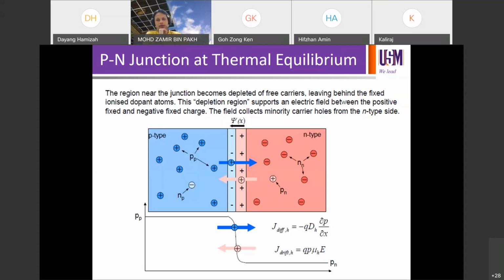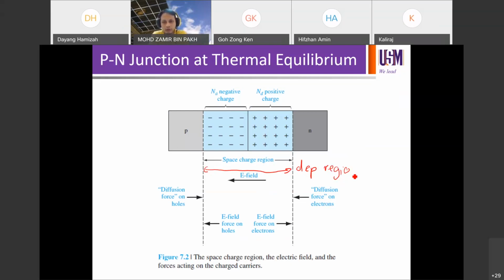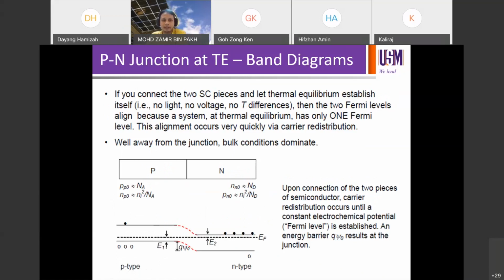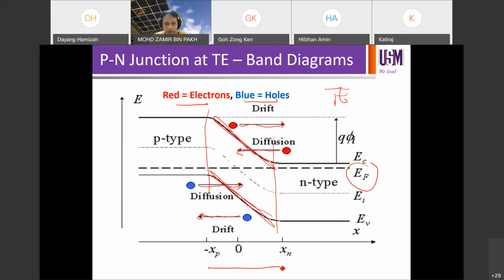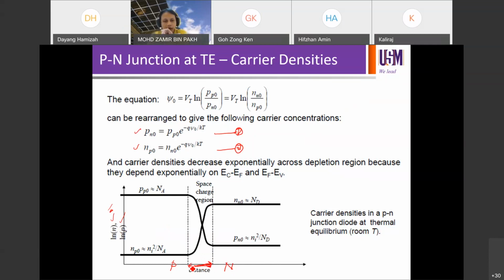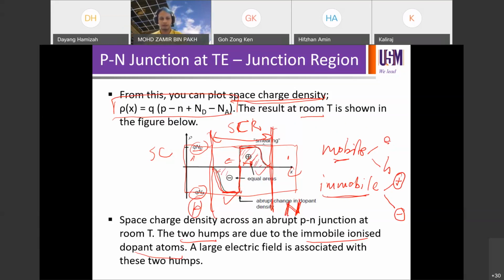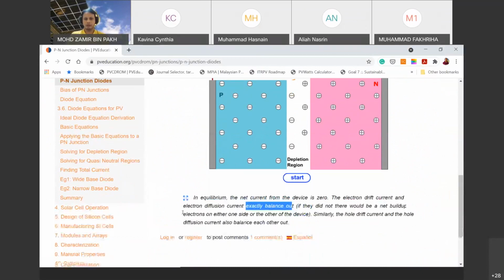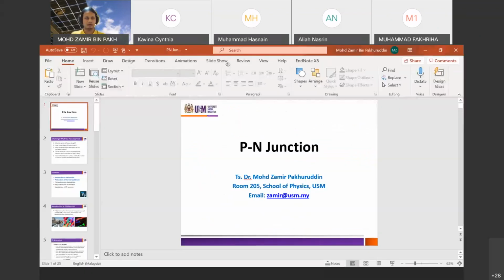ZAT386 030521 - PN Junction (Thermal Equilibrium - Part 3)